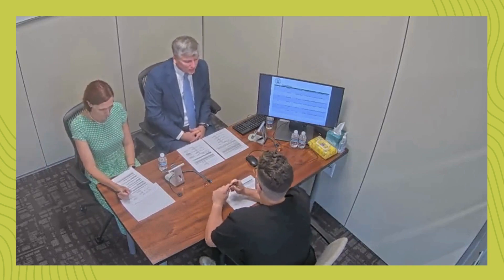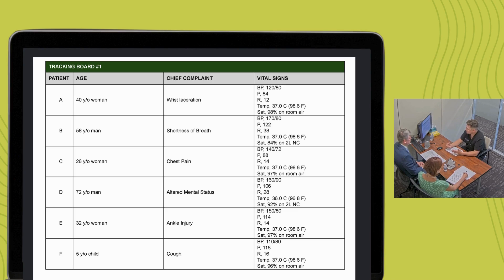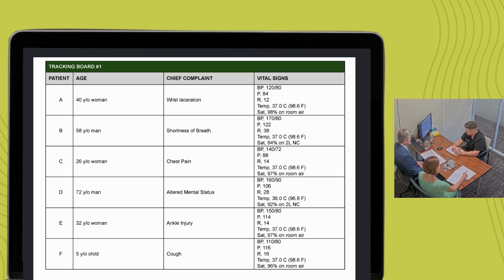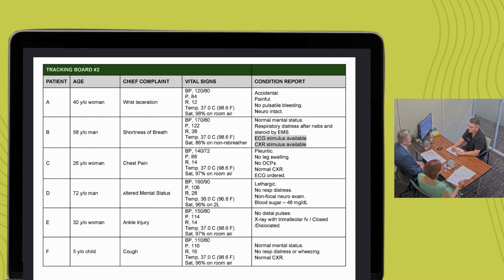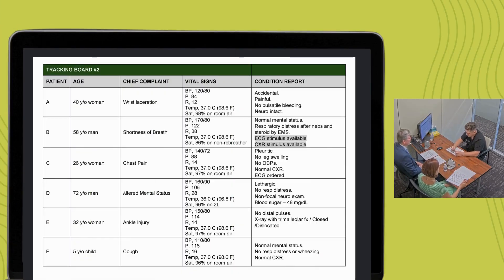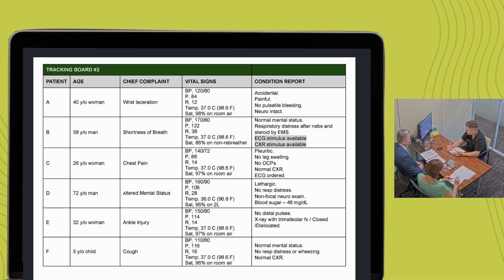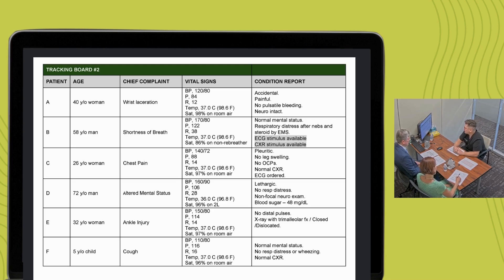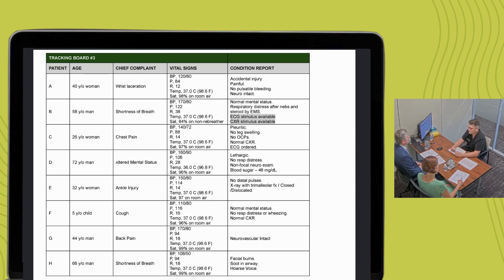CE Sample Case: Prioritization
Case Summary:
A hallmark of emergency medicine is the ability to triage or prioritize care. This case will require the physician to evaluate and treat multiple patients while ensuring those who require immediate care receive it quickly. The physician may face the arrival of additional patients, the deterioration of existing patients, and realistic workflow interruptions during the case. A successful candidate will identify and stabilize high acuity patients.

This video demonstrates:
• Test takers will have 5 minutes to review the task sheet before entering the 15-minute case scenario.
• A typical case format experience for candidates
• The knowledge, skills, and abilities of an average, passing candidate